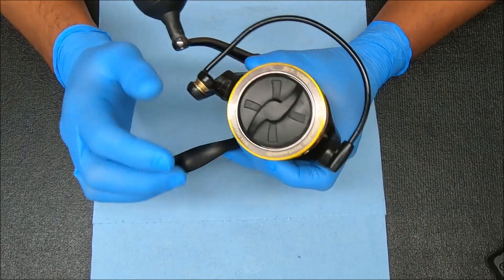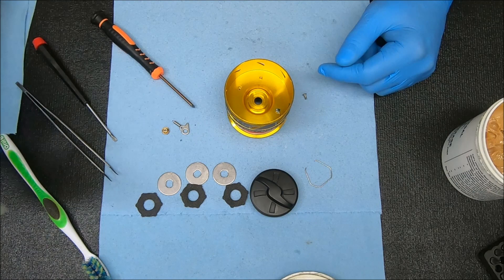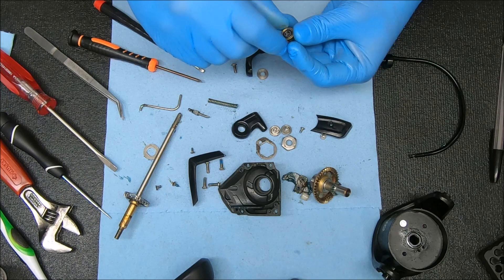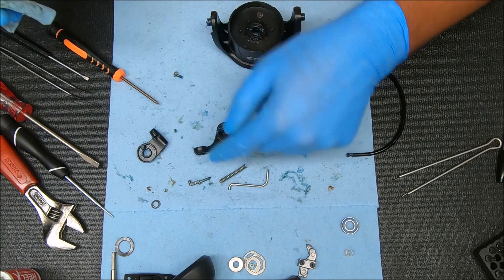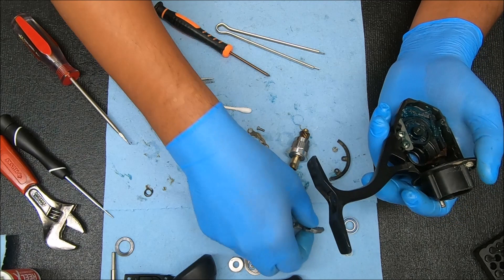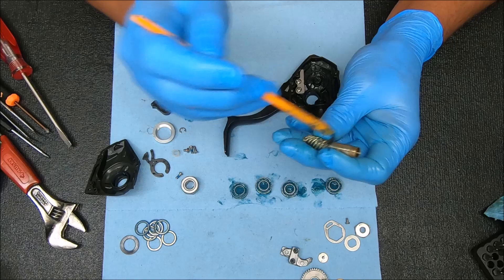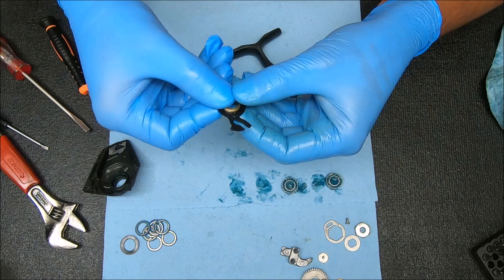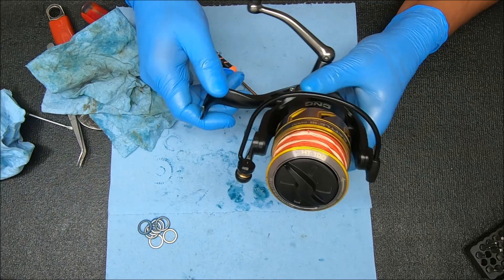Penn Battle III 6000 - How To Service - Fishing Reel Repair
Here's how to take apart, service and reassemble your Penn Battle III 6000. These steps can also be used for several other Penn Battles. See below for helpful equipment and supply links. If you found this video useful, please show some love by hitting the thumbs up button and consider.

(Shimano Talica 16 2-Speed Tutorial)

or a pass-through socket wrench set, like this:

Drag grease I use (brown for warm weather, purple for cold):

Workshop Overhead Light: